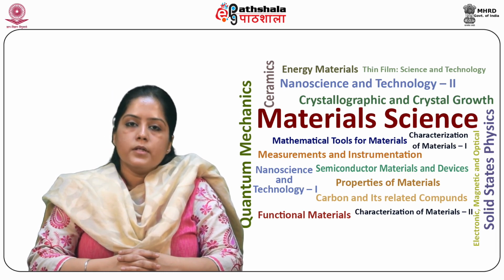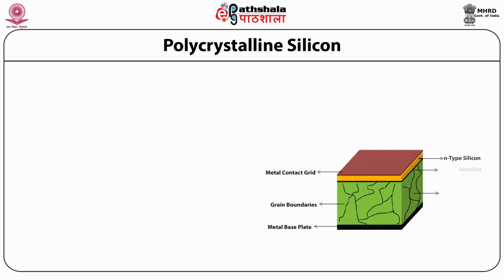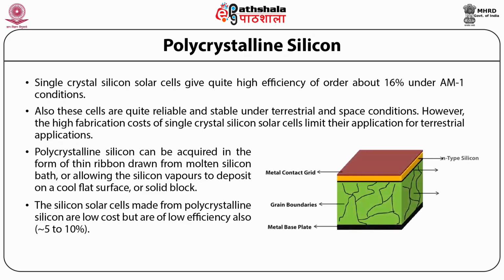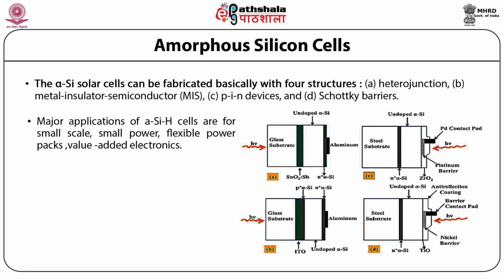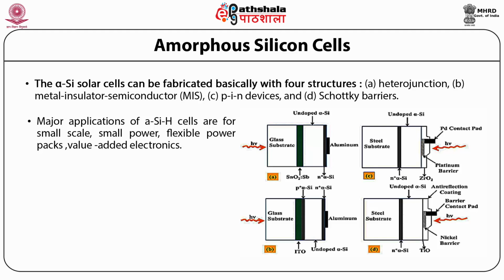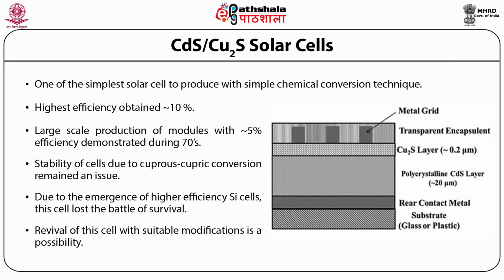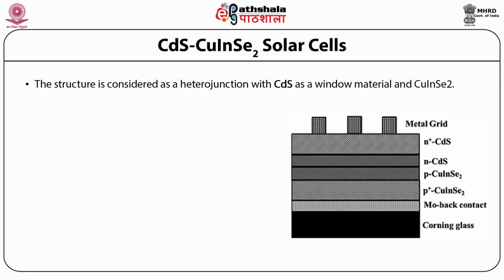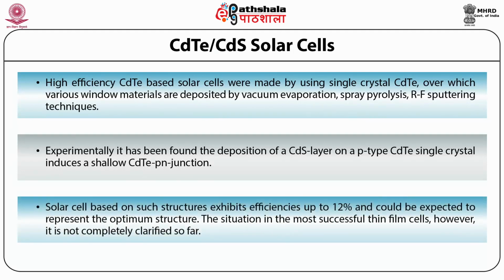Materials Science P16 M-4.7 Other Solar Cell Materials